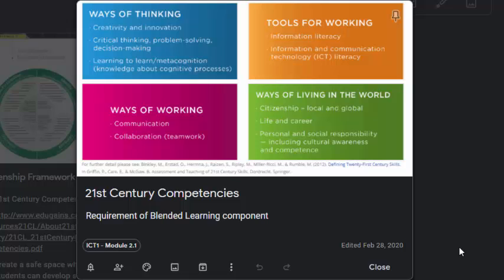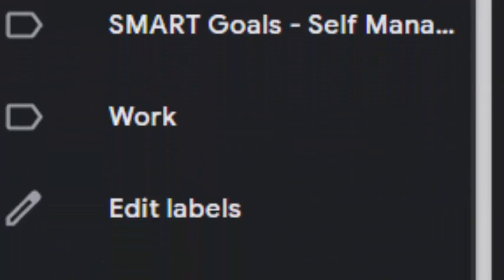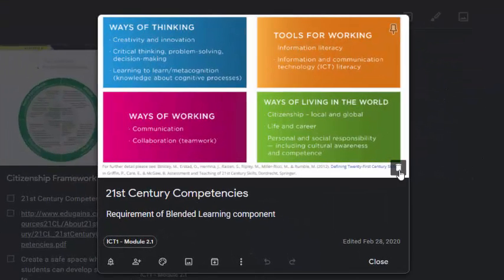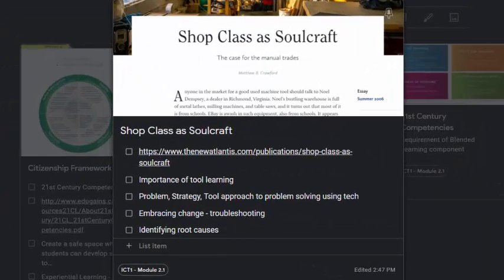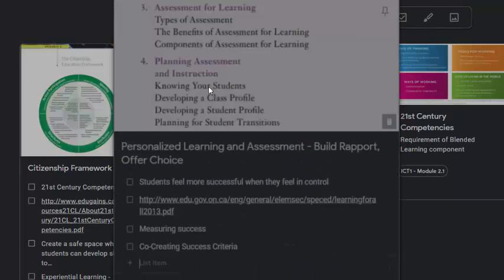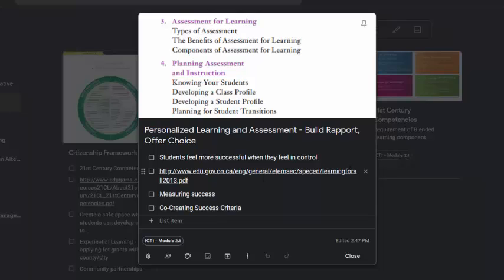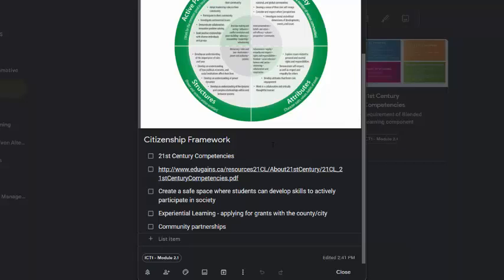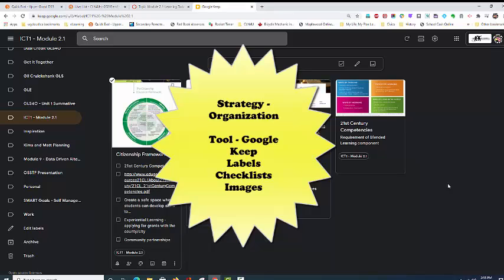ICT1 M. Arnold Winter 2021 - 21st Century Competencies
Topic - Learning Today
What words come to mind as you think of Modern Learners?